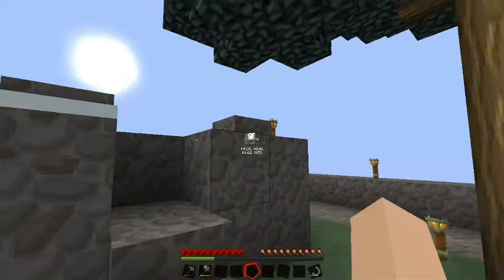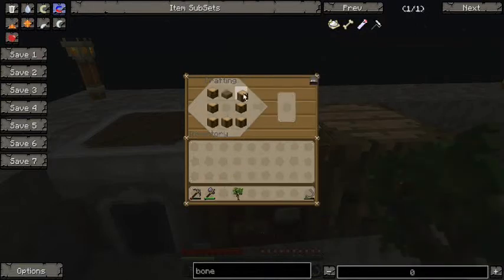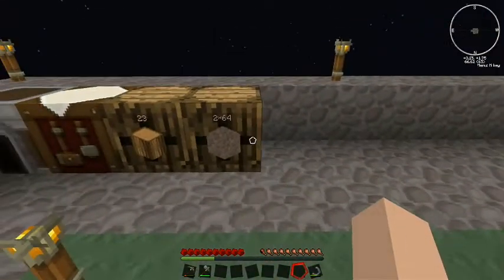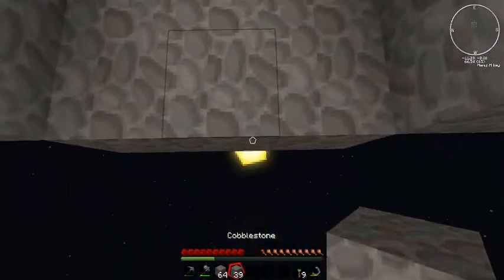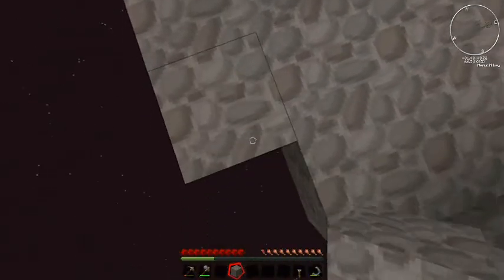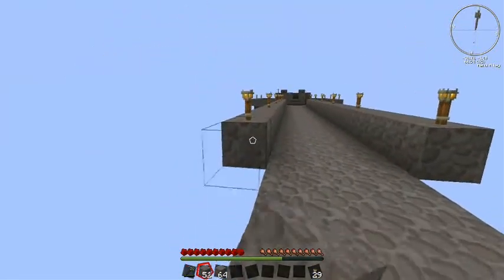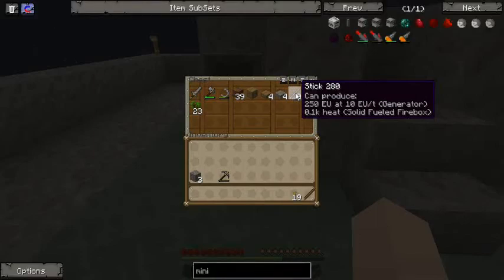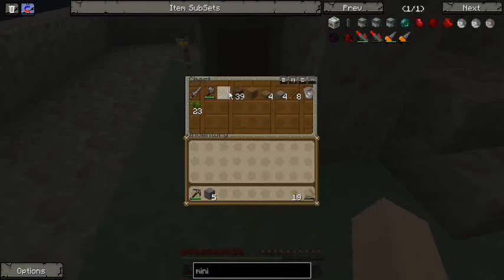SkyBlock with Rob from MSRLGaming Ep 2.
Here is the second installment of the SkyBlock with Rob and we hope you like it and will click the like button, share it with your friends and make it a fave of yours. We hope to see you here again for our next video and as always " Have fun with your life and be happy".

Personal Channels:

Rob (AKA Pshycoman01 AKA BombFrag2001)
Pshycoman01

Mike
DCMediaLtd